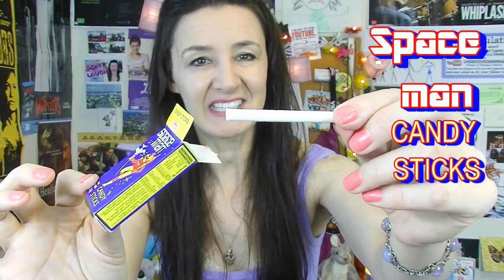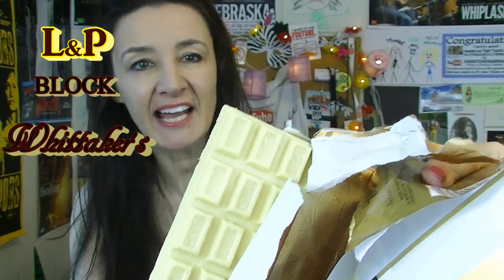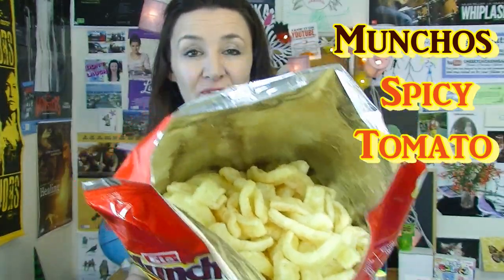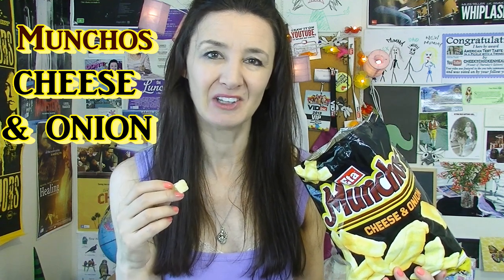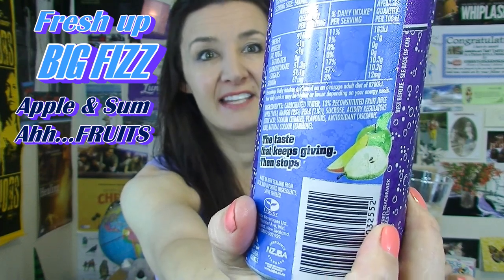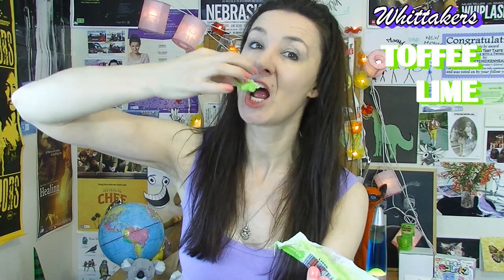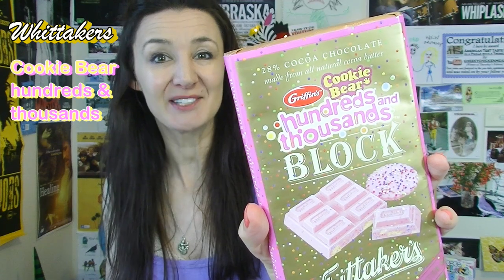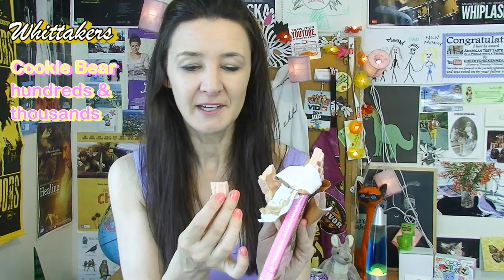New Zealand Taste Test 4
New Zealand treats and snacks YUM!